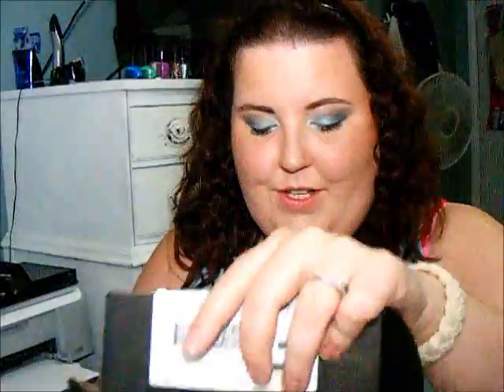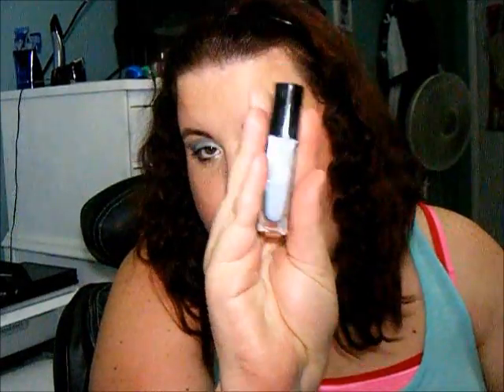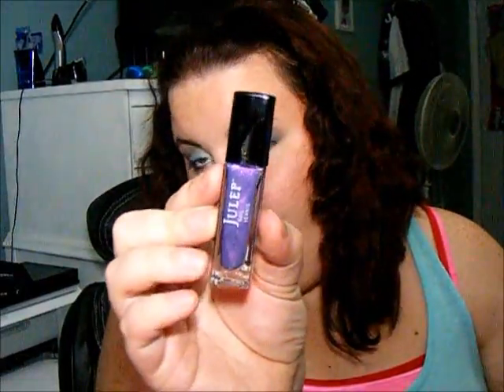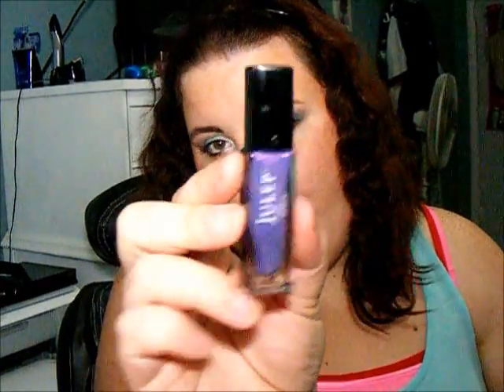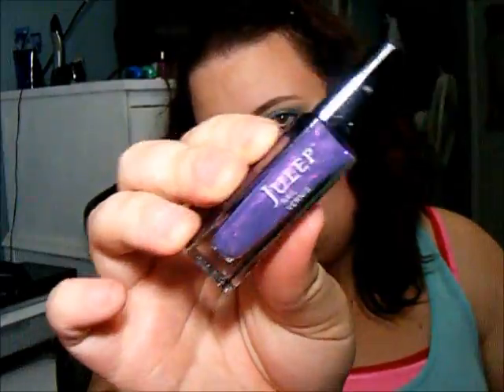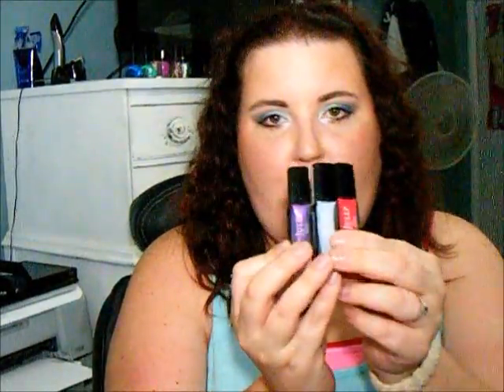Julep Unboxing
This is my most recent Julep box! I've really loved this service! i buy months when i can!

FTC: ALL PRODUCTS IN THIS VIDEO WERE PURCHASED BY ME. I AM NOT BEING PAID TO MAKE THIS VIDEO. ALL OPINIONS ARE MY OWN.